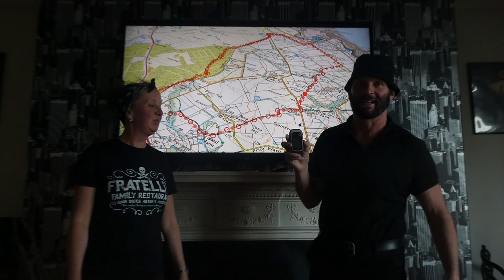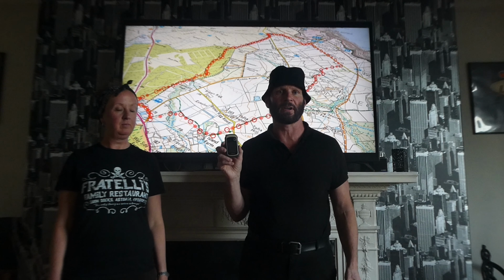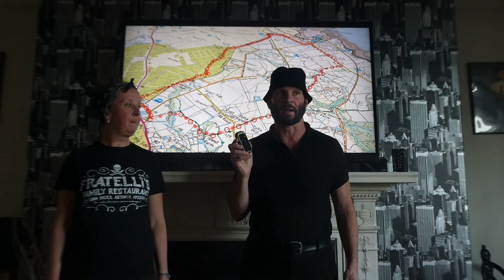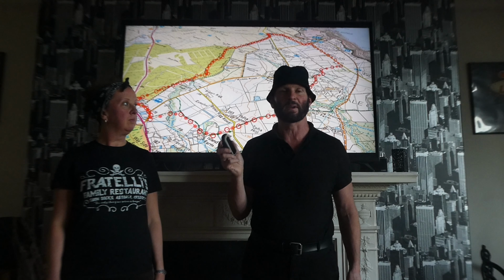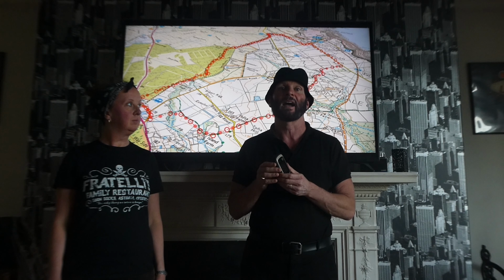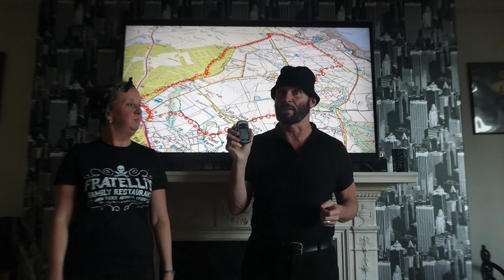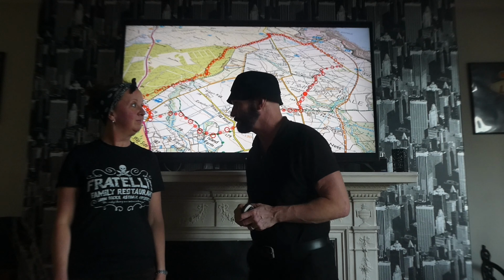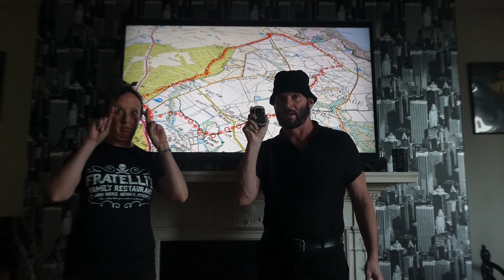Garmin Gtrex 32X GPS, Countryside Test!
Garmin Gtrex 32X, Countryside Test! We put ourselves in the hands of a fellow GEN Xer who has no prior knowledge of the device on a 6 mile hike in uncharted territory! Will we get lost?

0:00 INTRO

0:19 TECHNICAL SPECIFICATIONS

1:19 DRIVING

2:09 HIKING

5:12 PICNIC

5:40 RETURN

8:39 PRODUCT REVIEW

10:17 BLOOPERS